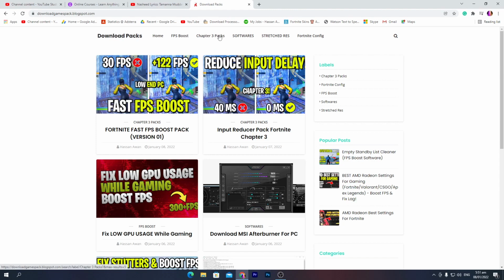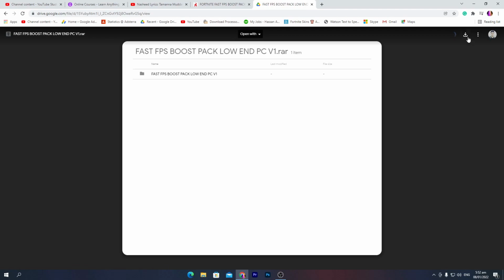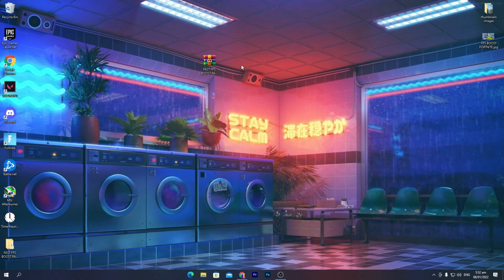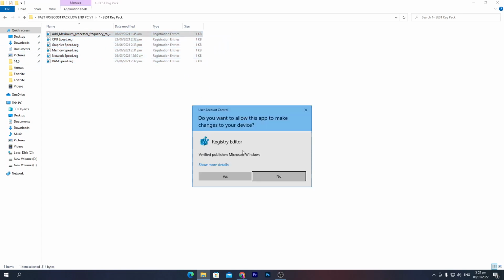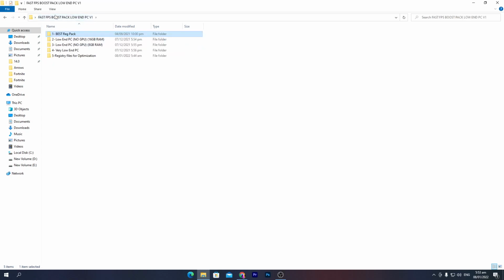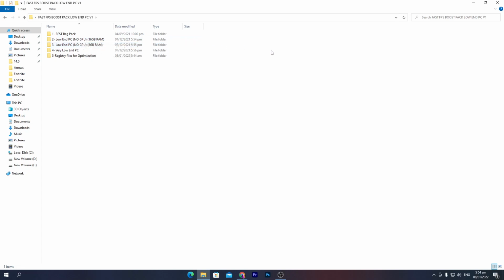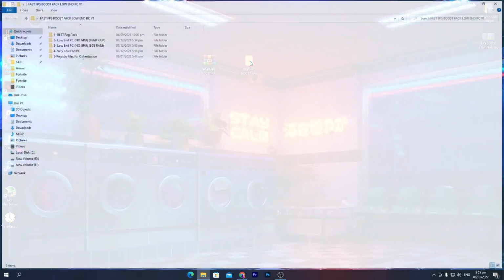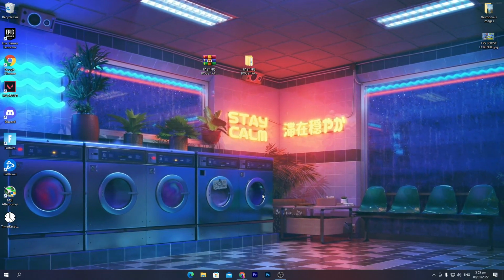Fortnite Chapter 3 Ultimate FPS Boost Guide 2022 (Low End PC & Laptops)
Hello People!
Today in this video, I am showing you How To BOOST FPS In Fortnite Chapter 3 on Low-End PC! ( Fix FPS DROPS & STUTTERS) Which Gives You the Best Performance For Any PC Build. If You Wants To Boost Your FPS & Increase PC Performance So Make Sure To Watch Complete Video!

Title: How To BOOST FPS In Fortnite Chapter 3 on Low End PC! ( Fix FPS DROPS & STUTTERS)